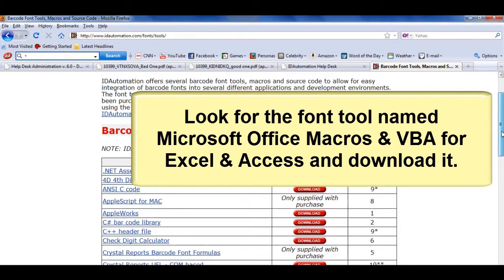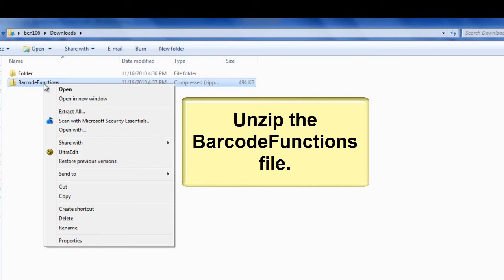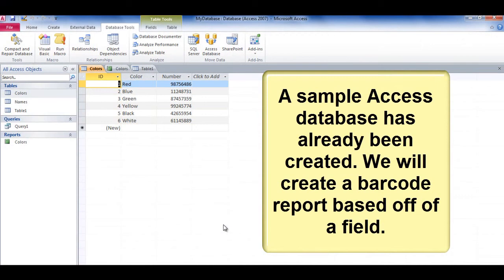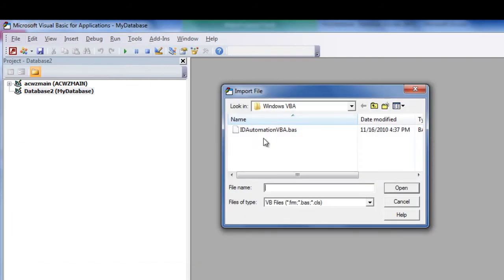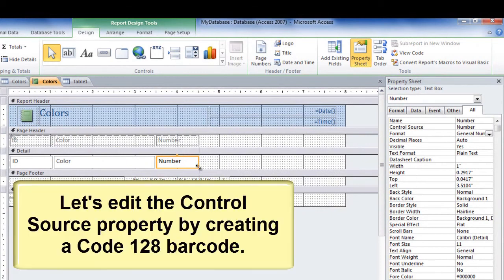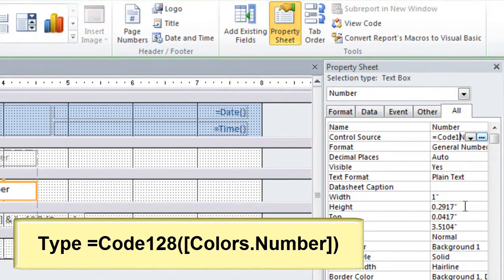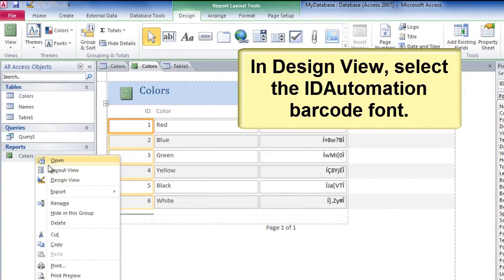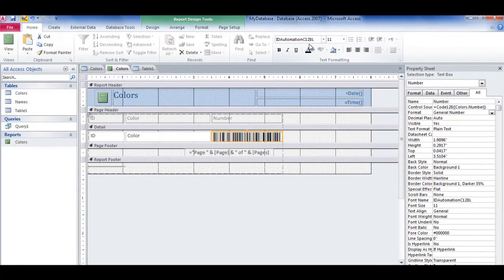How to Generate Code 128 and other Barcodes in Microsoft Access using a VBA Macro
This is a tutorial for creating Code 128 barcodes in Microsoft Access using IDAutomation's BarcodeFonts and BarcodeMacros. This tutorial is also applicable to other barcode types including Code 39, UPC, EAN, ITF, QR Code, Data Matrix, USPS IMb and PDF417.

Creating other barcode types:

Code39:
=Code39([Table.Field])

Intelligent Mail:
=IntelligentMail([Table.Field])

UPCa:
=UPCa([Table.Field])

Postnet:
=Postnet([Table.Field])

USPS Intelligent Mail IMb:
=IntelligentMail([Table.Field])